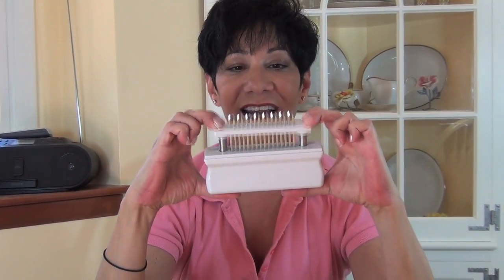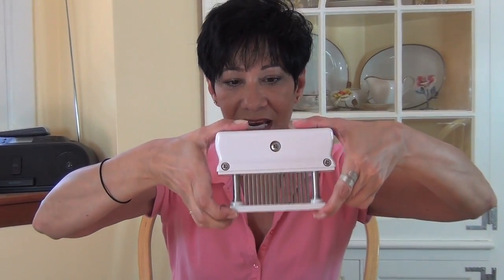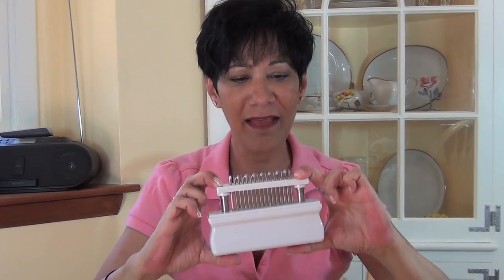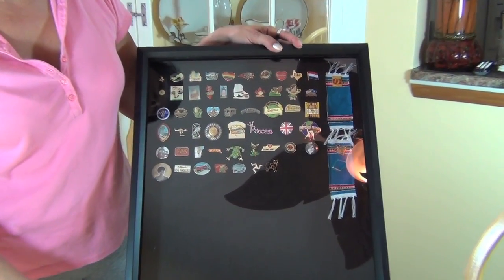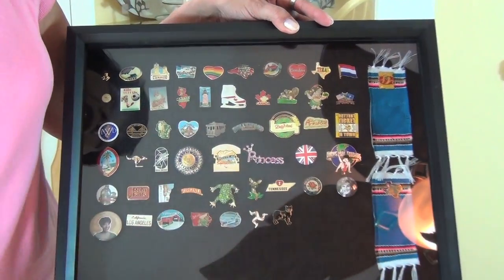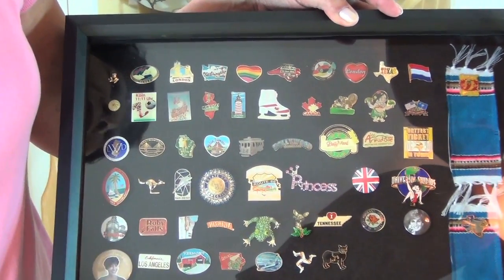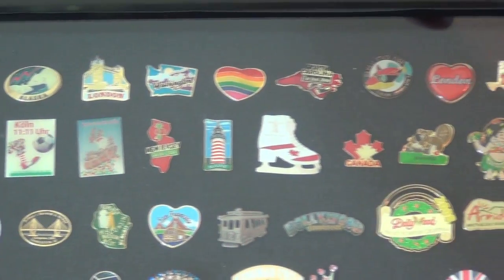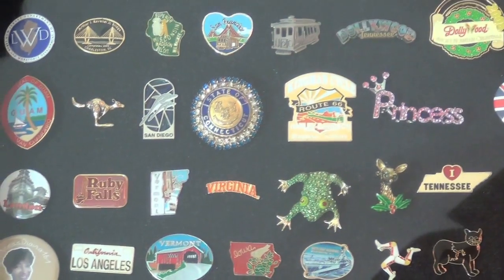Useful Kitchen Stuff!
These are just a few of the things that I find very useful in my kitchen. Below you'll find a link where you can purchase them

Deni Tenderizer

Rubber Spatulas

Chinese Strainer

Microplain Zester